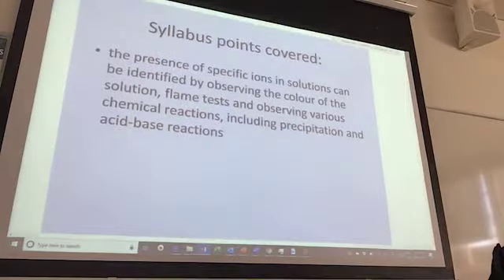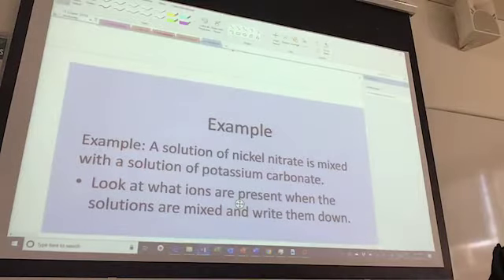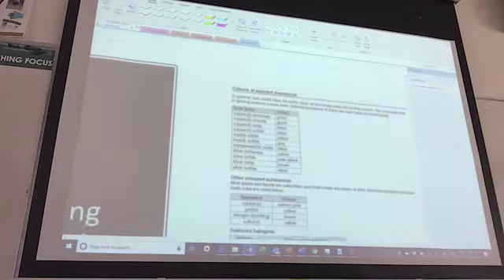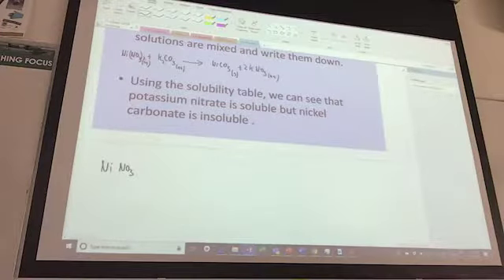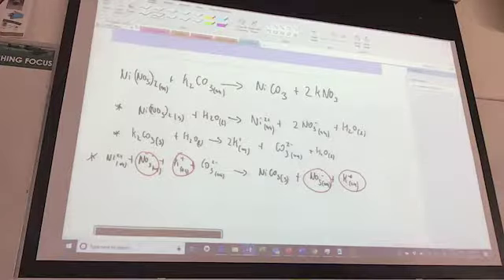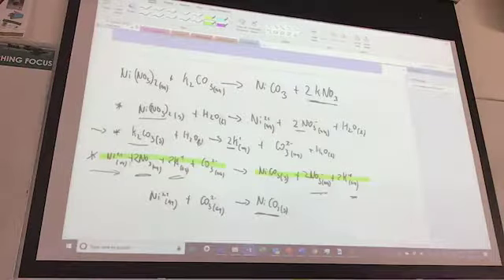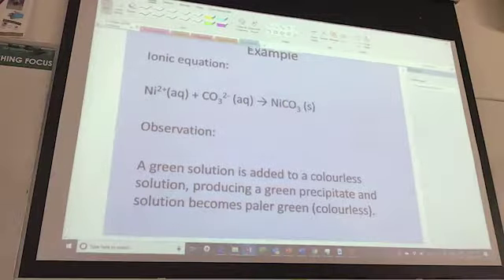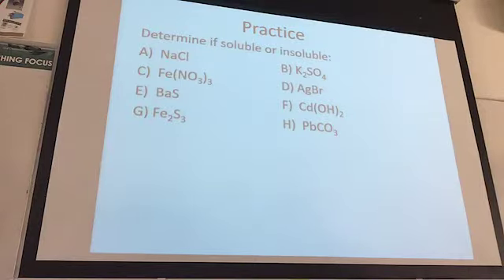Ionic Equations Part 1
This video explains how to write ionic equations